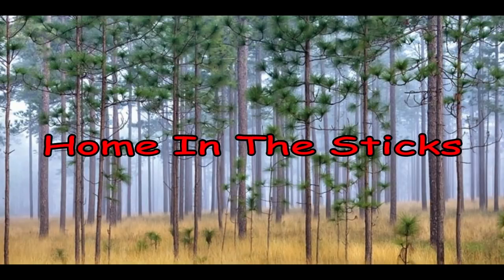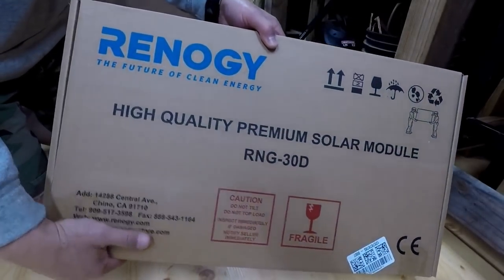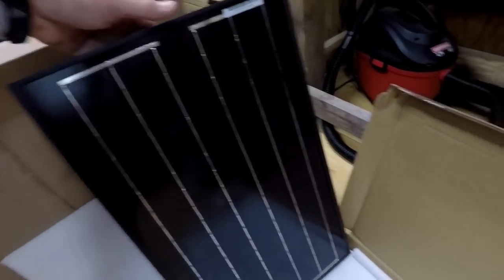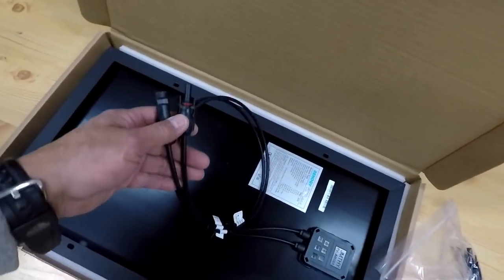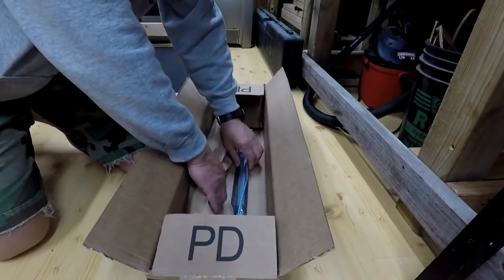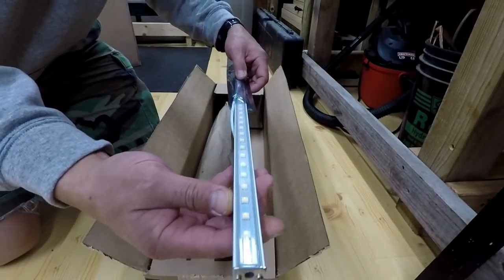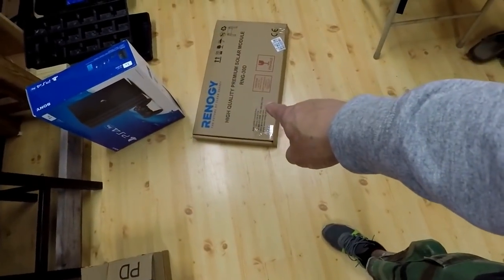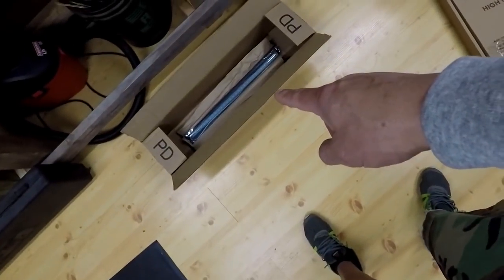Feed Shed Solar Light Update | Unboxing Some Solar Stuff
Aight y'all, I got a couple packages in the mail that will hopefully light up the feed shed!!  Dan